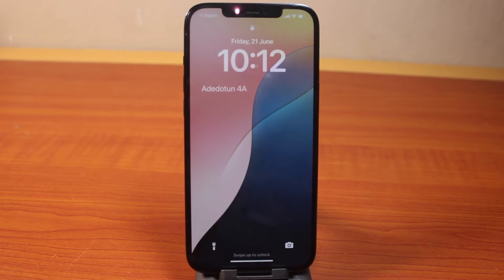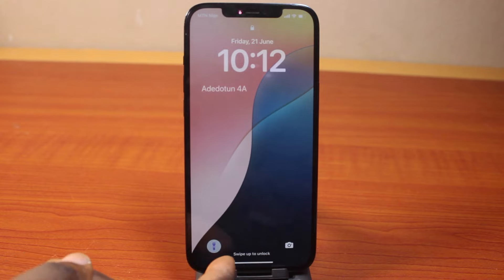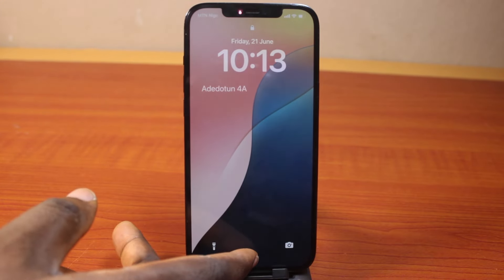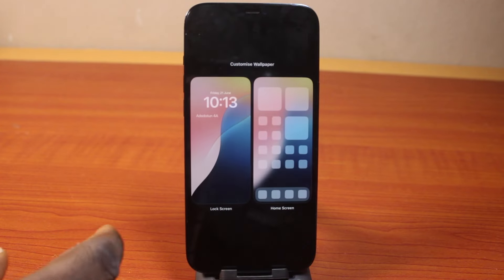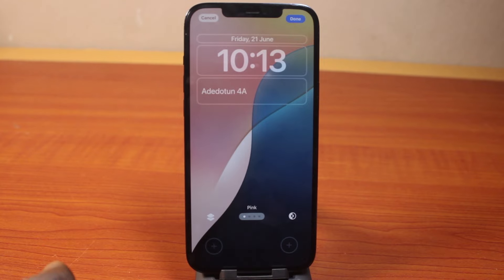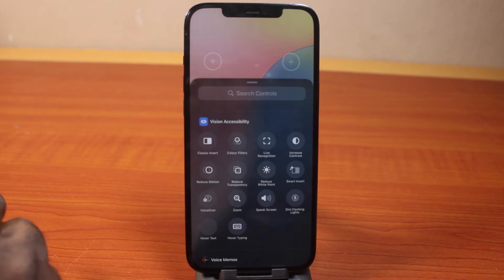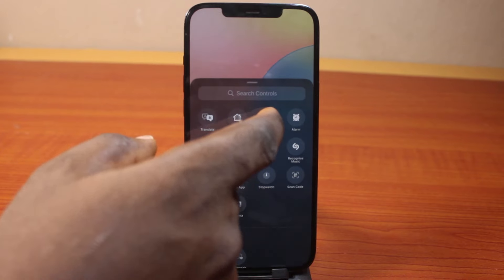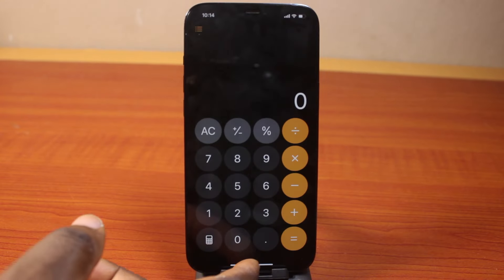How to Change Lock Screen Shortcuts Icon on iPhone on iOS 18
Here in this video, I explained how to change lock screen shortcuts icon on iPhone on iOS 18. With the new iOS 18, you can remove the torchlight and camera feature on your iPhone lock screen and set it to any shortcut of your choice.